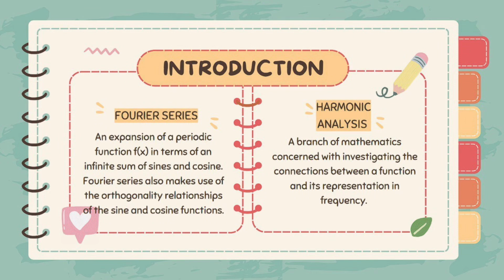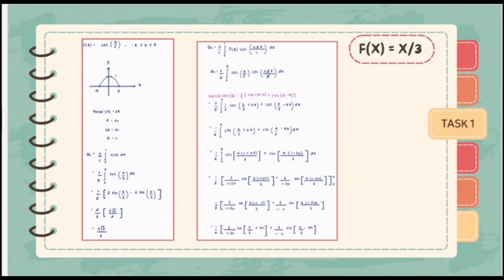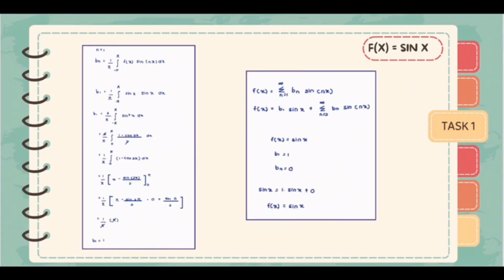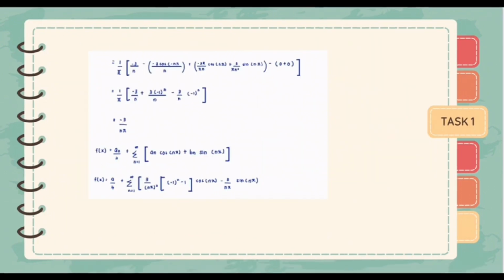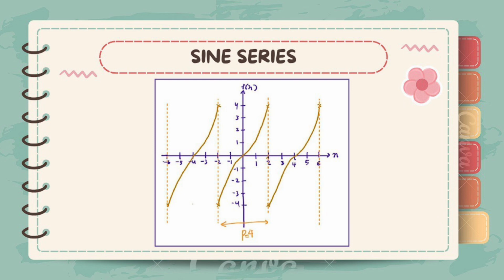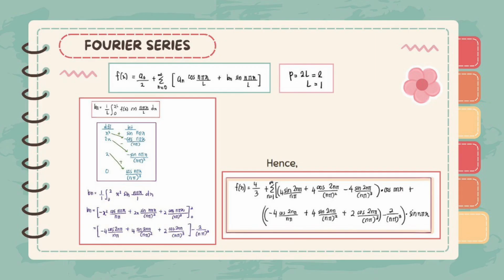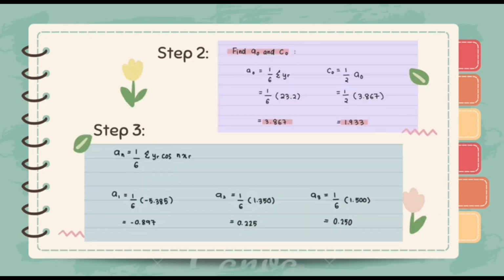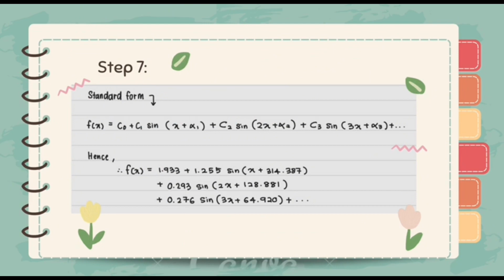ASSIGNMENT 2 MAT 565 (FOURIER SERIES AND HARMONIC ANALYSIS)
CEEH243
MAWARKHAIZUL
HAZIRAH ADAM
FARZANA ASFA